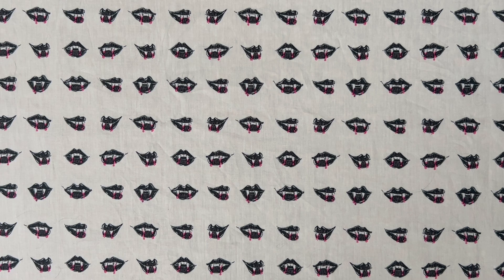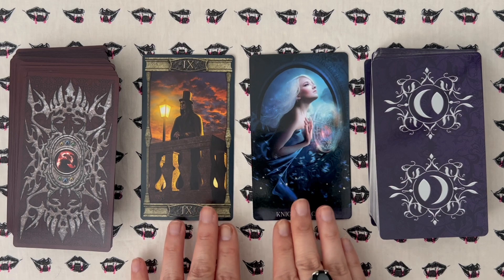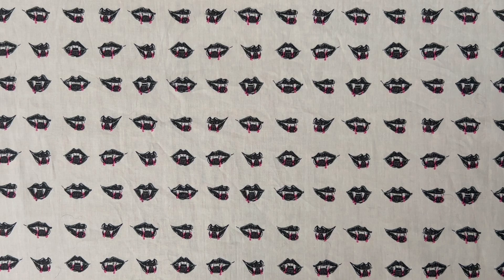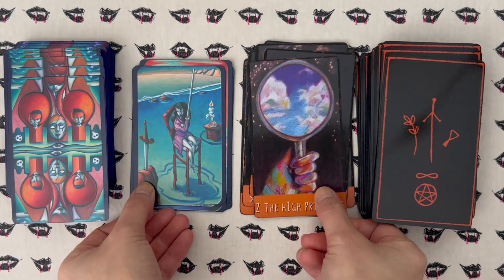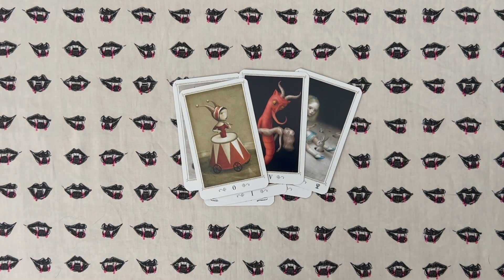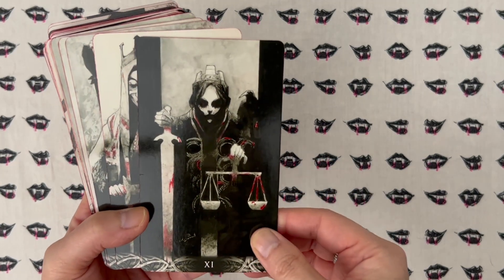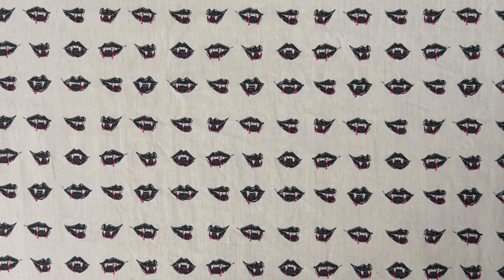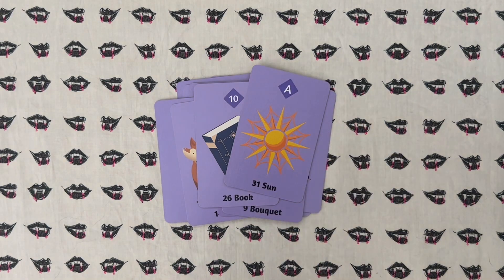VR Mashup: Vampire Decks, More Halloween/Spooky Decks, Fall Decks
Reading cloth from Sunset Bough Boutique on Etsy

🎴🃏 My decks for purchase:
Notorious JBG Tarot Mini
JBG Oracle
Inspired Soul Tarot
Cup of Contemplations Cards
Storytale Lenormand
Spoopy Lenormand